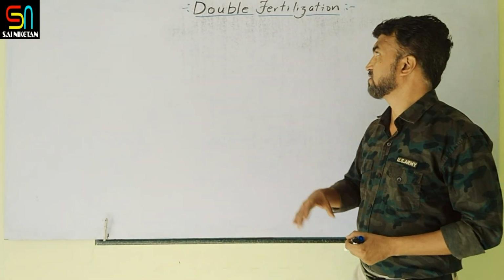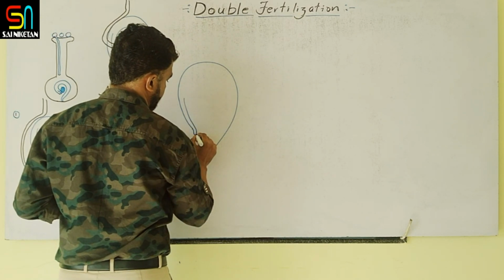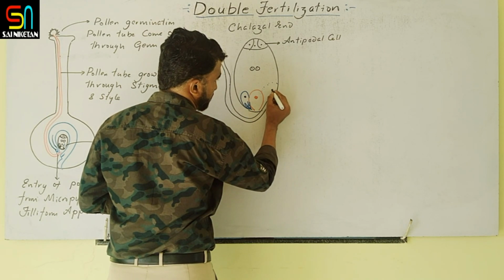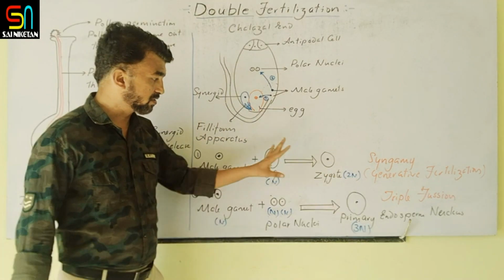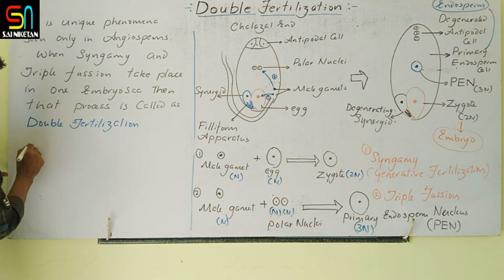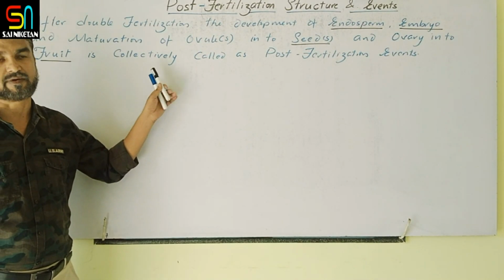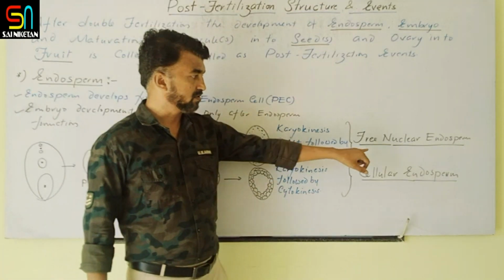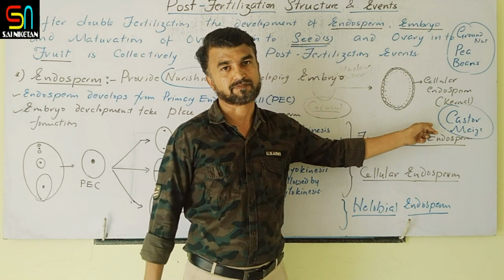D11|PU II SEXUAL REPRODUCTION IN FLOWERING PLANT THEORY BY SANDEEP JAMBURE SIR DAY 11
PU II SEXUAL REPRODUCTION IN FLOWERING PLANT THEORY BY SANDEEP JAMBURE SIR DAY 11